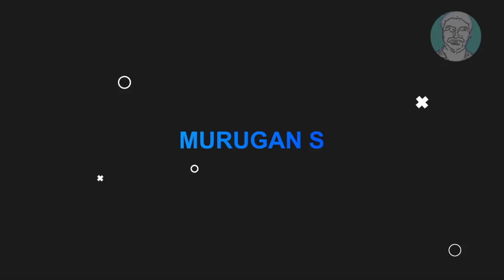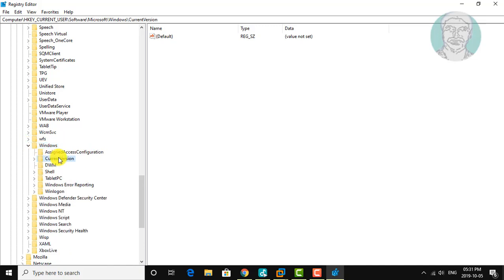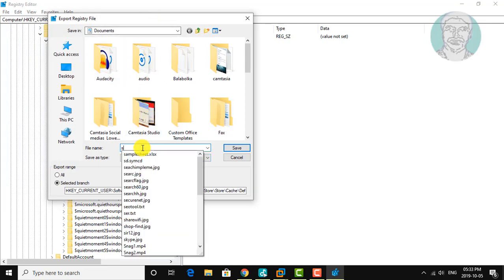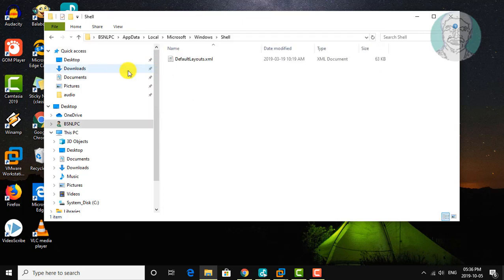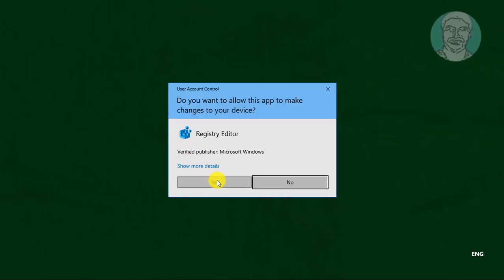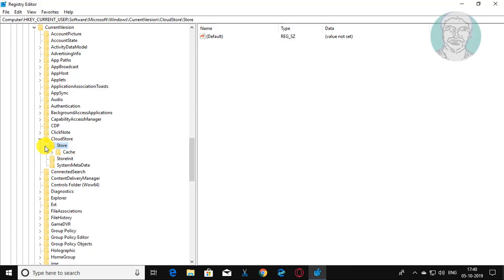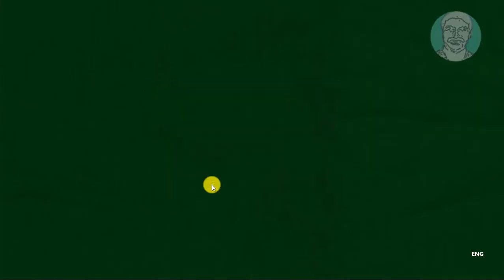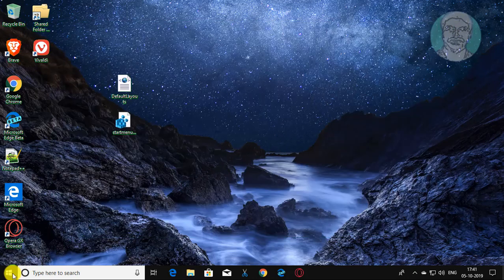Backup and Restore Start Menu Layout - Windows 10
This Tutorial helps to Backup and Restore Start Menu Layout - Windows 10